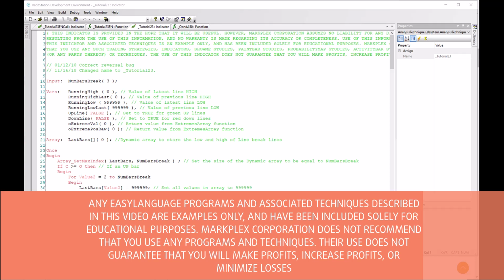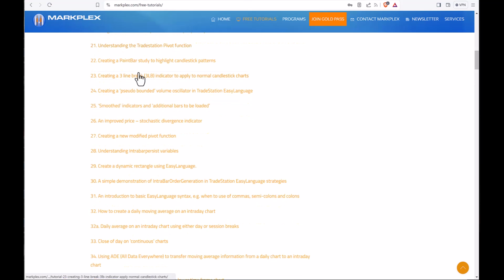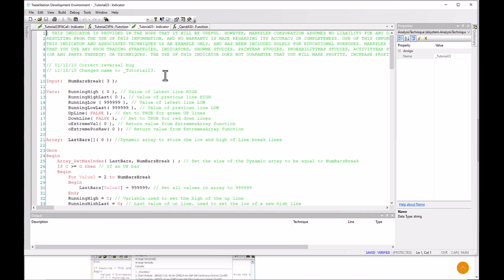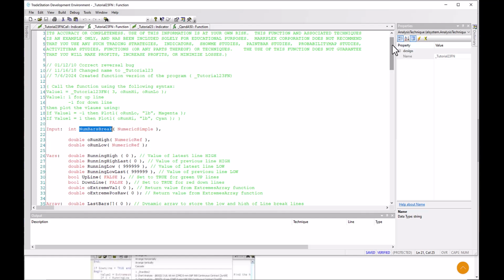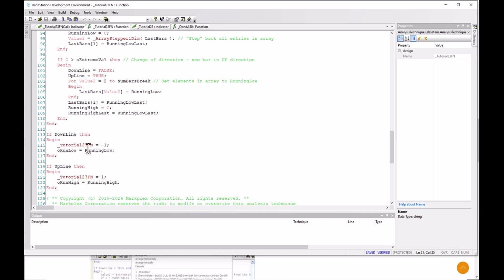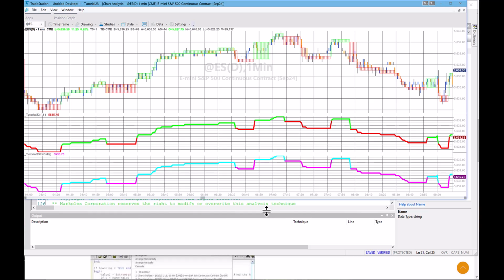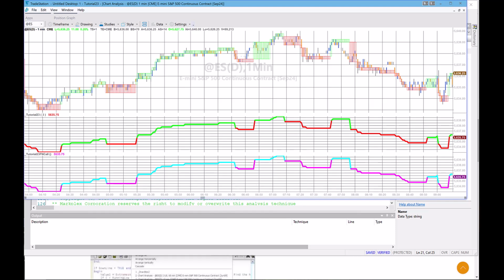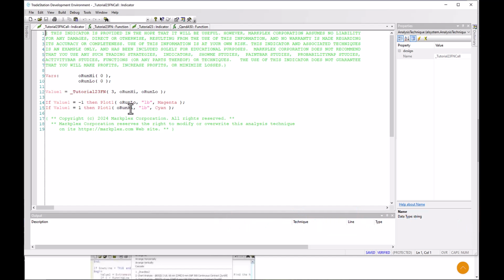Tutorial 205 | How to convert tutorial 23 (line break) and tutorial 173 (supertrend) into functions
Tutorial 205 demonstrates how to convert tutorial 23 (line break) and tutorial 173 (Markplex supertrend) into functions.